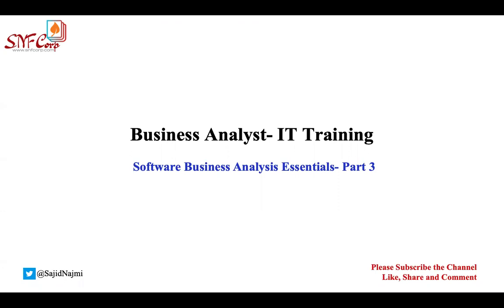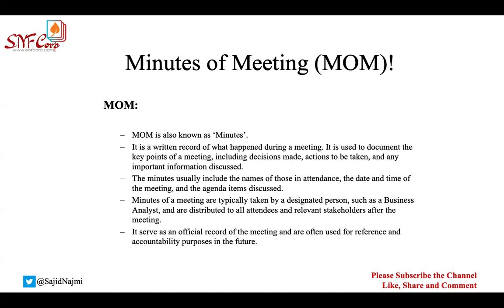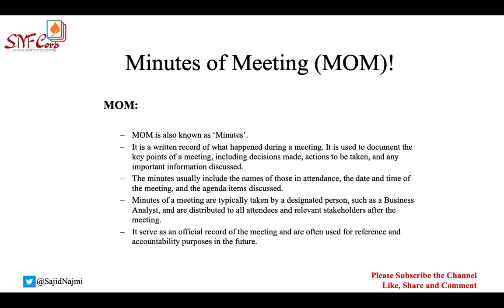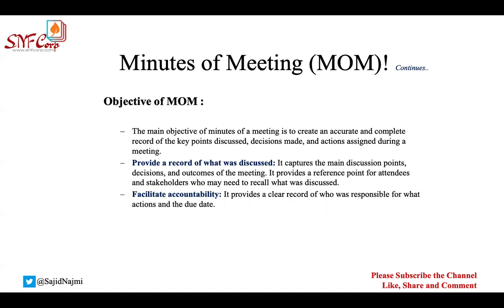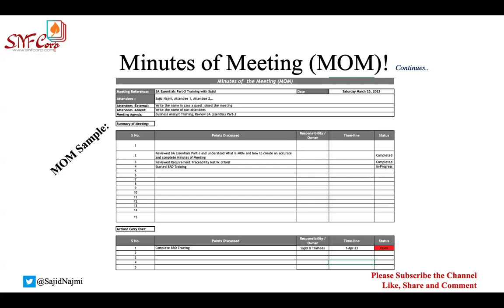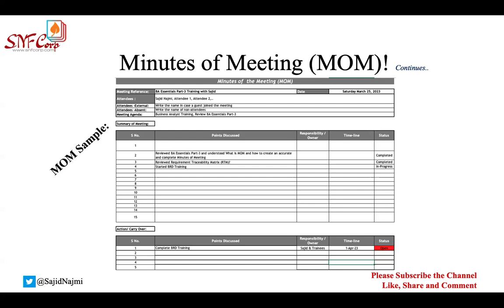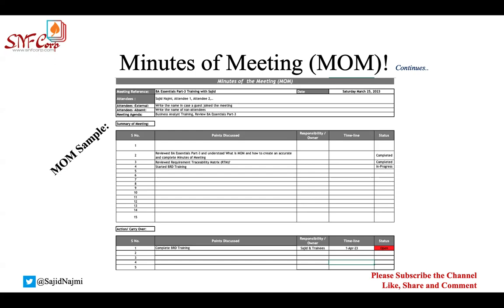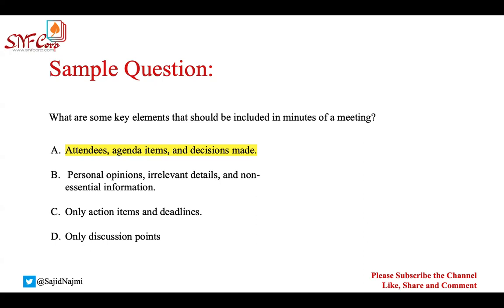Business Analyst Training for Beginners: Chapter 10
This is the 10th video of the free IT Business Analyst training series. In this video, you learn "What is MOM and how to create an accurate and complete Minutes of Meeting."

As promised, I'm sharing a free Excel download link where you can access a template for effective meeting minutes.

Happy note-taking! 📝💻